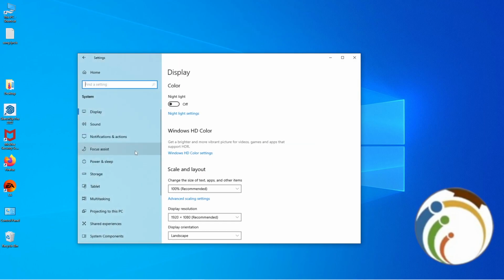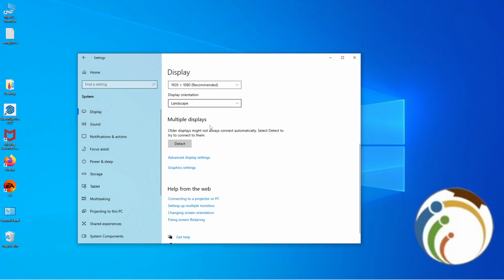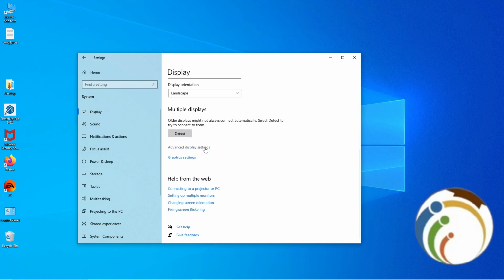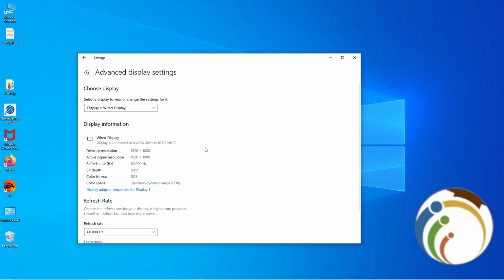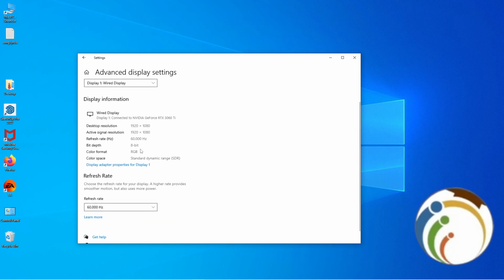How To Check Monitor Model on Windows 10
Gain clarity on your monitor specifications by learning how to check its model information on Windows 10. This guide provides simple steps to access the Device Manager or Display Settings, where you can find detailed information about your monitor model. Whether you're troubleshooting compatibility issues, seeking driver updates, or simply curious about your hardware, knowing your monitor model ensures accurate configuration and optimal performance.